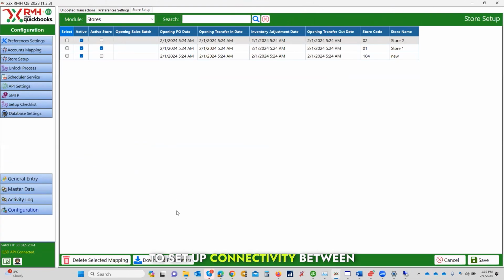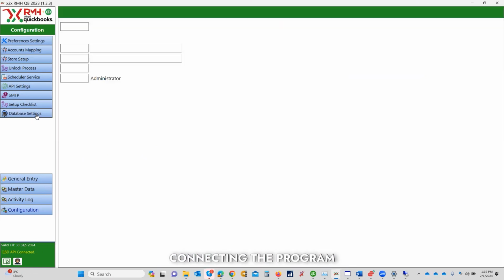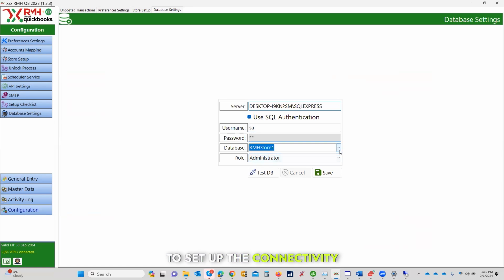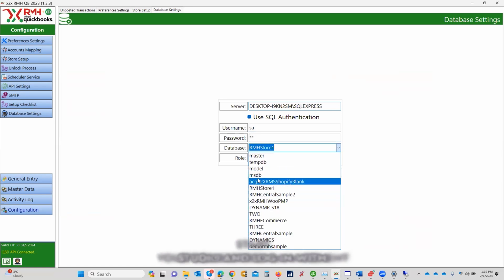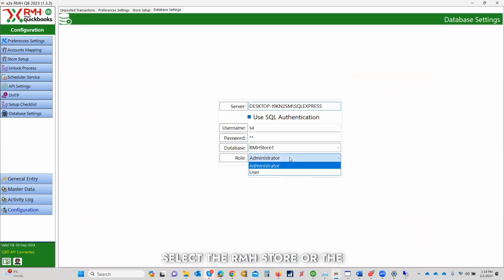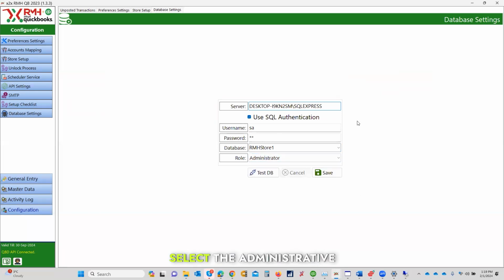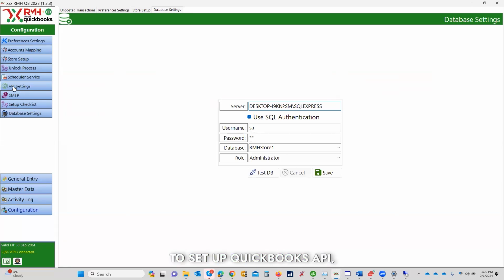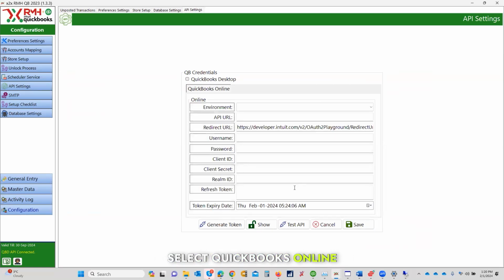Connect RMH Store to QuickBooks | x2x eCommerce Integration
Welcome to our video on how to seamlessly connect your RMH (Retail Management Hero) store to QuickBooks using x2x eCommerce!

In this video, we'll walk you through the process of integrating RMH with QuickBooks, showcasing the key benefits and features of x2x eCommerce. This integration is designed to streamline your business operations by connecting your ERP system with your online store, ensuring efficient data management and improved operational efficiency.

Key Features Covered:

Real-Time Inventory Synchronization: Keep your inventory levels updated automatically across both platforms.

Product Data Management: Ensure accurate and consistent product information across your systems.

Order Processing Automation: Enhance order fulfillment processes and reduce manual errors.

Customer Data Synchronization: Unify customer information for a seamless experience.

Advanced Reporting and Analytics: Gain valuable insights into sales, customer behavior, and inventory trends.

Who Can Benefit:

Retailers: Optimize inventory management and order fulfillment.
Manufacturers: Manage product catalogs and distribution channels.

Wholesalers: Streamline order processing and customer relationship management.

E-commerce Businesses: Integrate online sales with backend operations.

Popular Integrations: x2x eCommerce supports integration with popular ERP systems such as Microsoft Dynamics GP, NetSuite, and SAP Business One, as well as eCommerce platforms like Magento, Shopify, and WooCommerce.

Get a FREE Demo today!